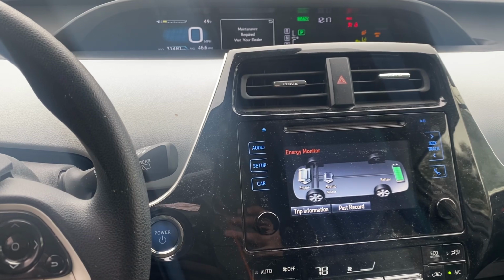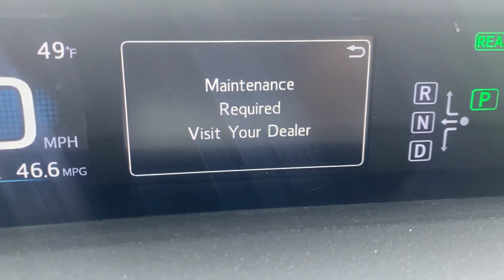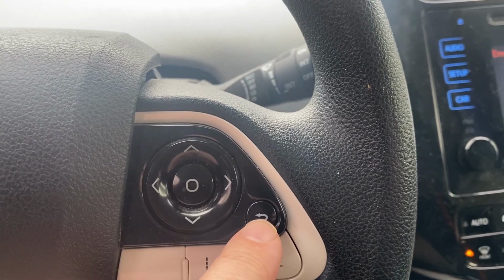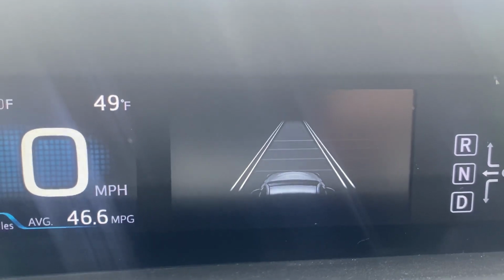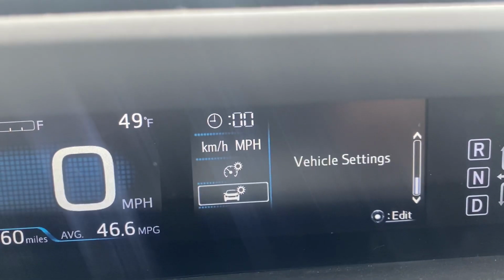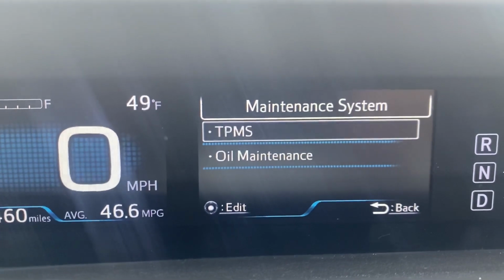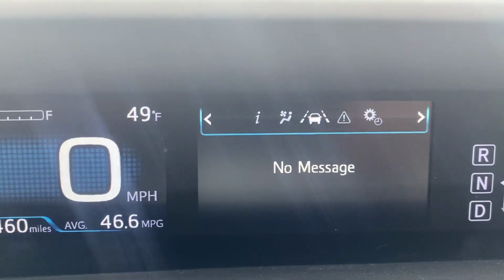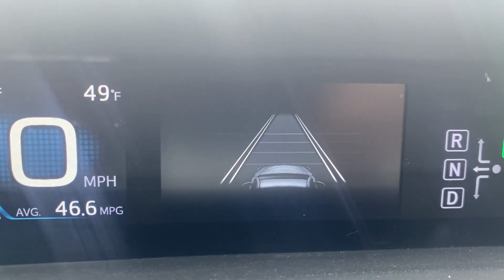Expert Advice on Toyota Prius Maintenance Reset Techniques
Toyota Prius Oil
Learn the best techniques for resetting your Toyota Prius maintenance light from an expert mechanic. Keep your car running smoothly with these helpful tips and tricks!

Toyota Prius maintenance oil life reset
In this video, we'll show you how to perform a maintenance reset on your 2018 Toyota Prius. This is an important step to ensure your car is running at its best and to keep track of important maintenance tasks. We'll walk you through the process step-by-step, making it easy for anyone to do. Whether you're a Prius owner or just curious about how to maintain your car, this video is a must-watch. So sit back, relax and learn how to keep your 2018 Toyota Prius in top condition.